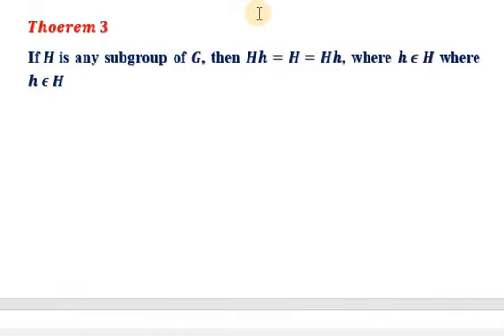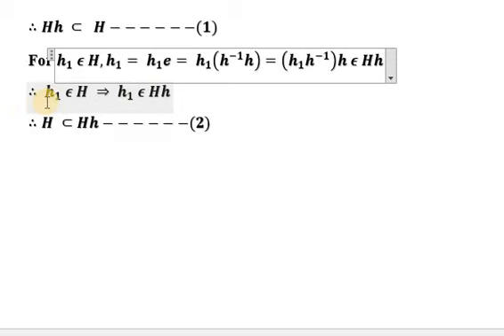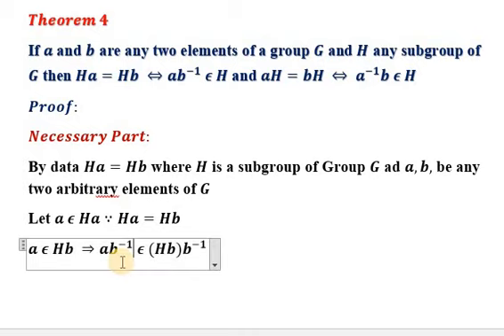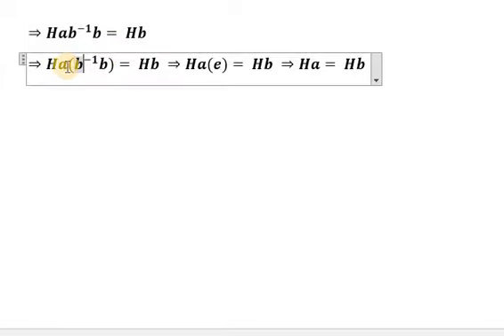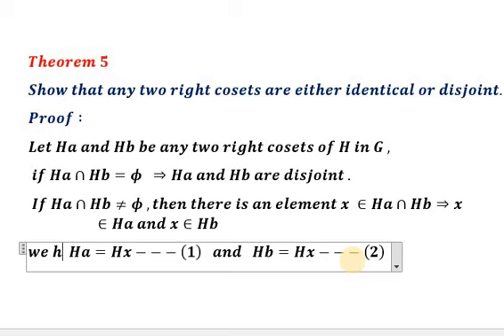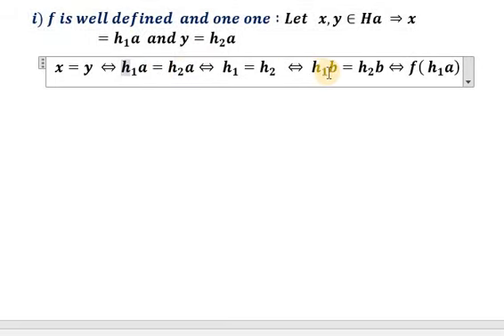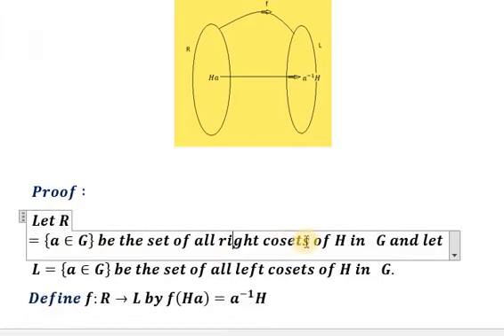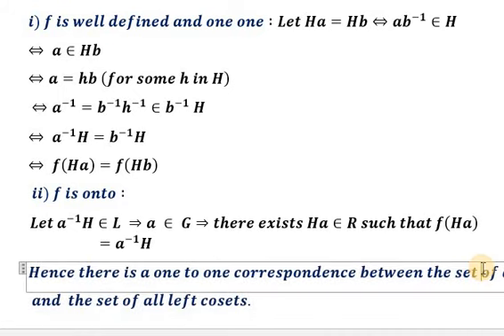session 6 video